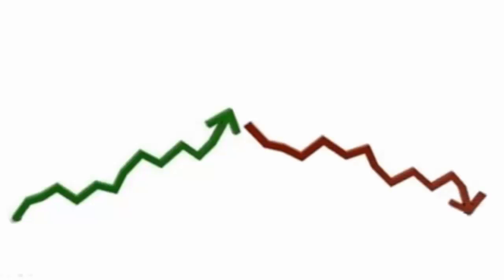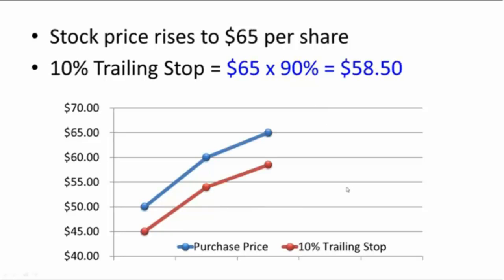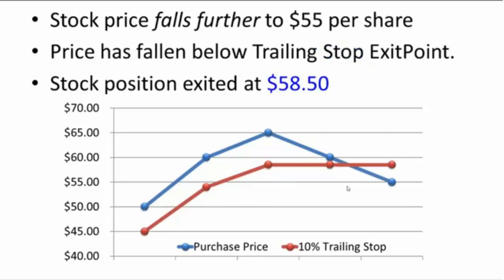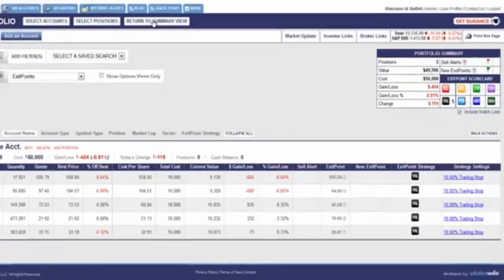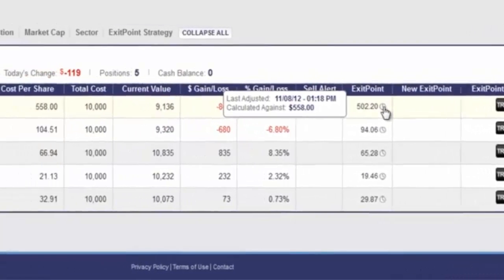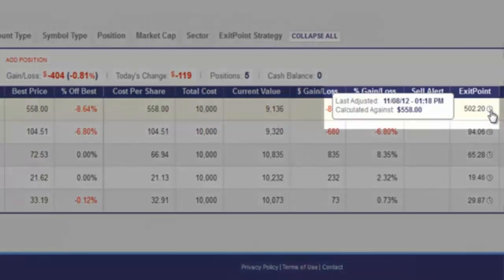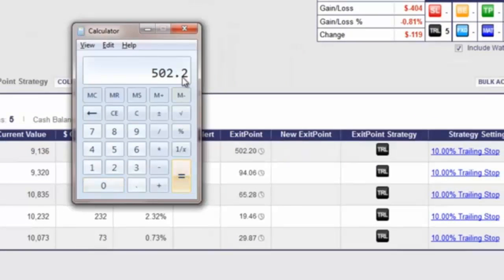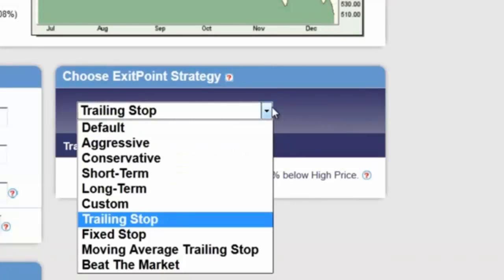Understanding the Basics of Trailing Stops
Trailing Stops are an important way to lock in investment gains and limit losses, which can help investors manage risk. In this short video, we explain the basics of trailing stops and how to use ExitPoint to easily calculate them for you.